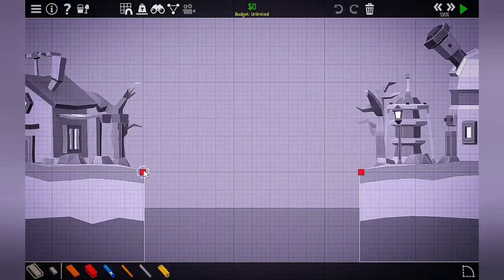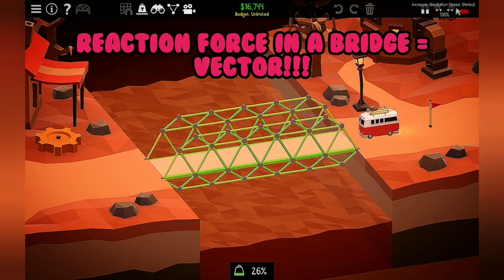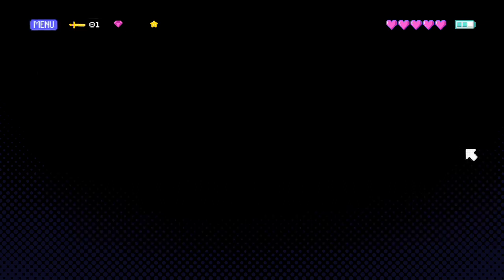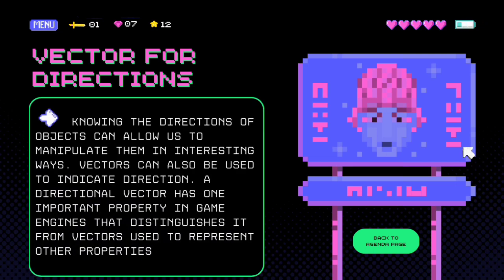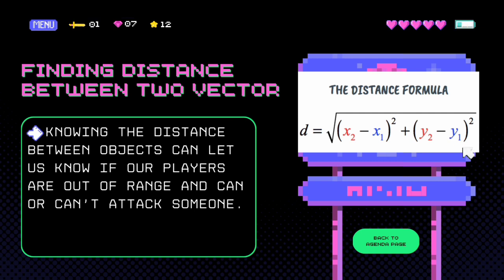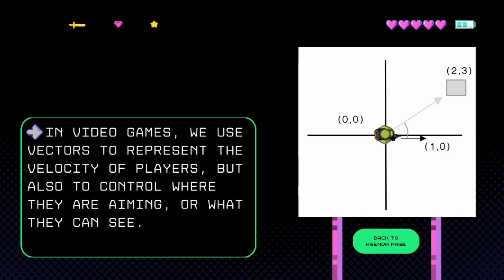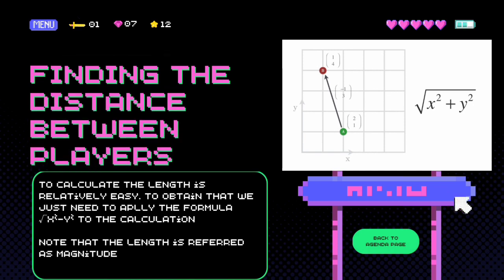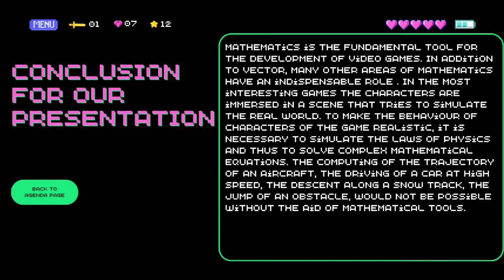Vector in Video Games